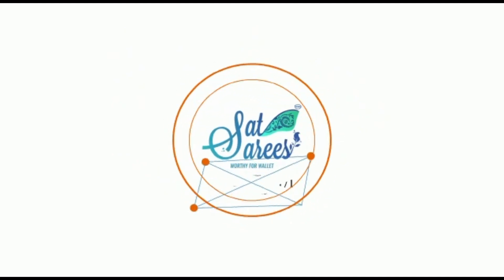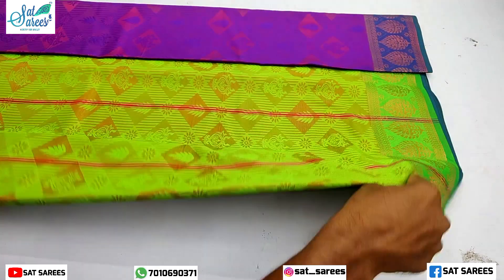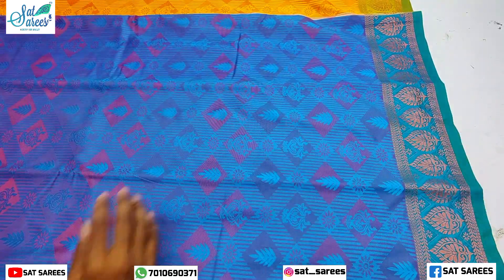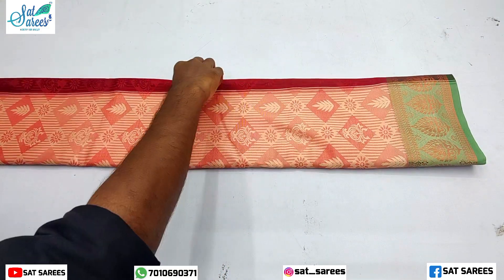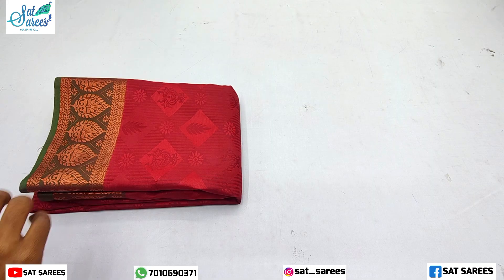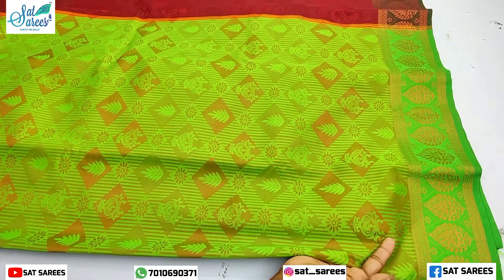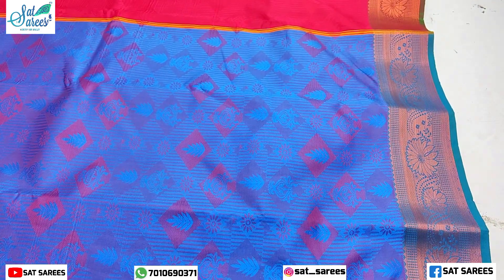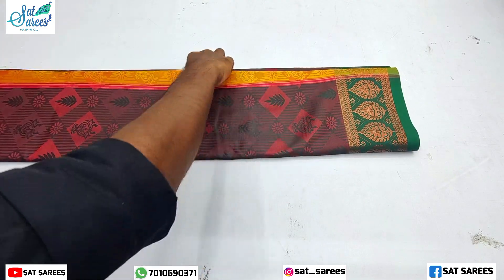soft silks sarees new collection to sale wholesale price for customer 😱😱 at 👉 549+$ 👈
all types of handloom & powerloom saree Manufacturer
Registered Trade Mark - SAT SAREES

Checkout Our GST NO;33BFOPJ0818R1ZZ

Flipkart - SAT SAREES

MESSHO - SAT SAREES

Keep touch with
*SAT SAREES*